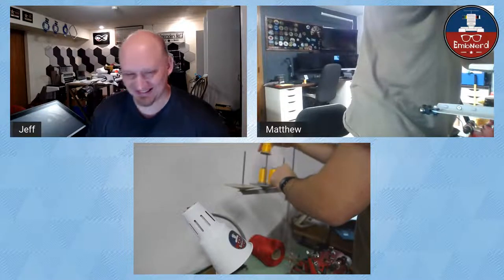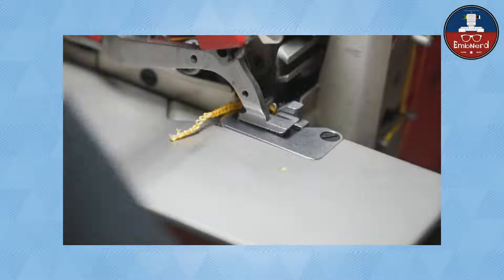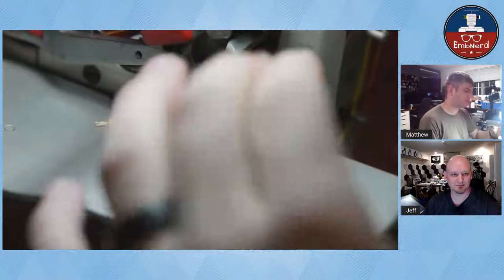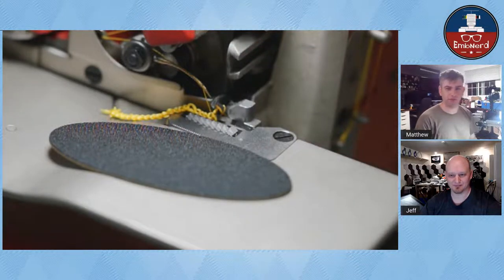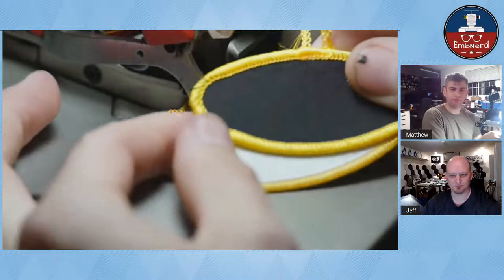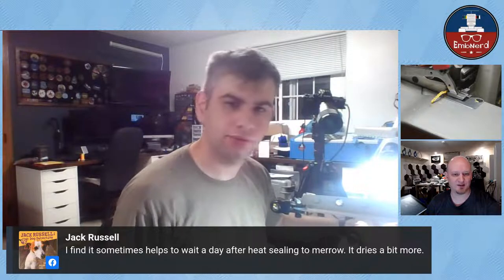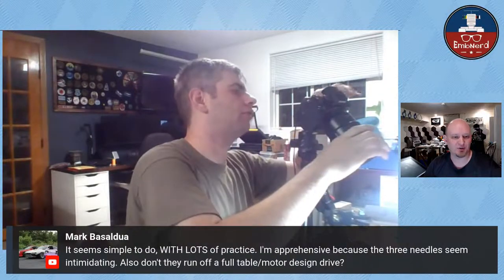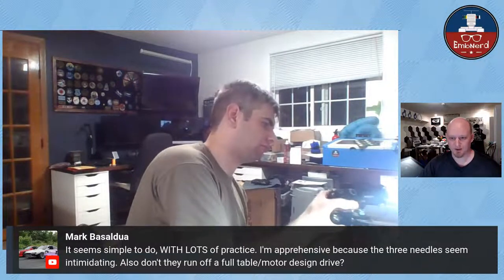The Needle Bar - All Things Merrow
Join the Nerds as they discuss useful tips and tricks when using a Merrow machine.